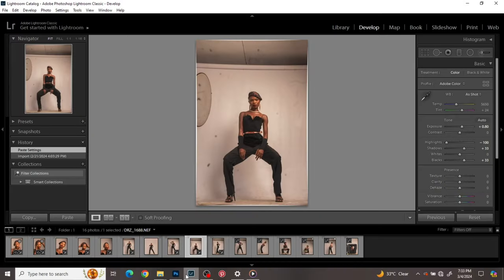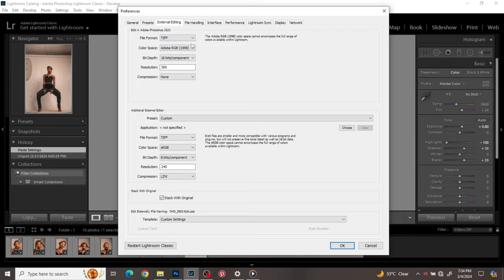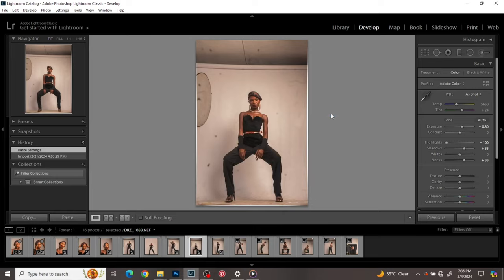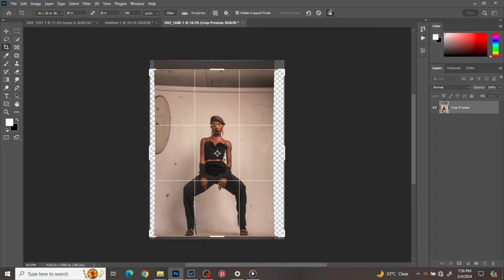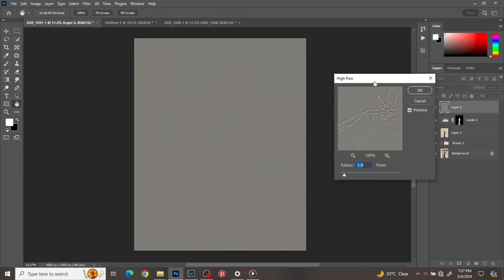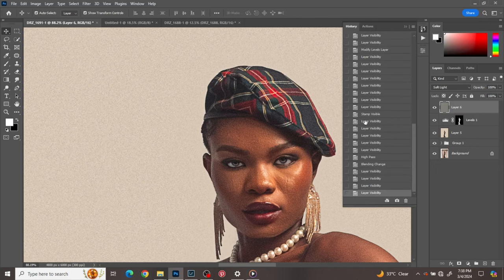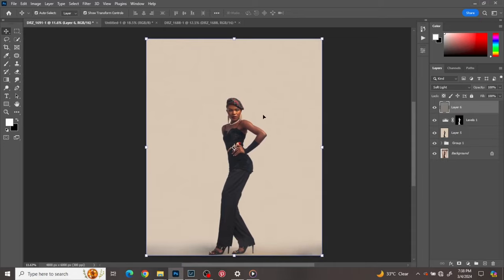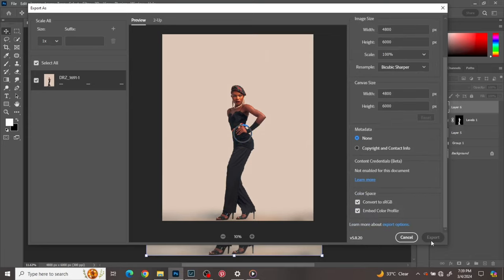How to enhance Photo quality in Photoshop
This tutorial shows how I sharpen my images in photoshop.

My gears:

Drawing Tablet GAOMON S830

Nikon Z50

Viltrox Adapter

Sigma 17-50mm f/2.8 for Nikon

Godox TT520II

GODOX 80cm Umbrella Octagon Portable Softbox

Godox Portable 120cm Umbrella Octagon Softbox

Ring Light